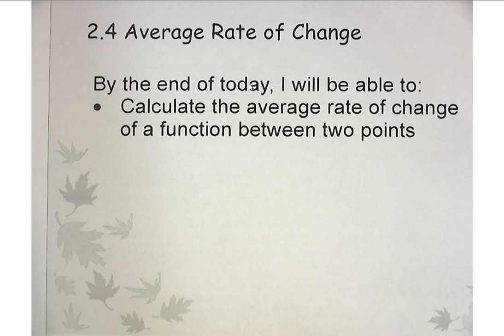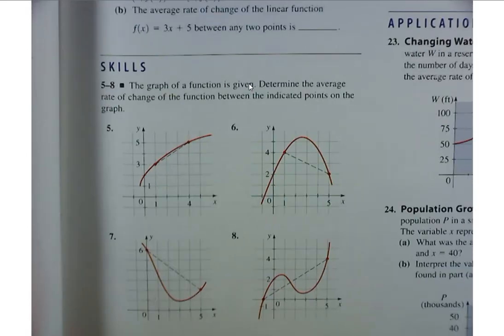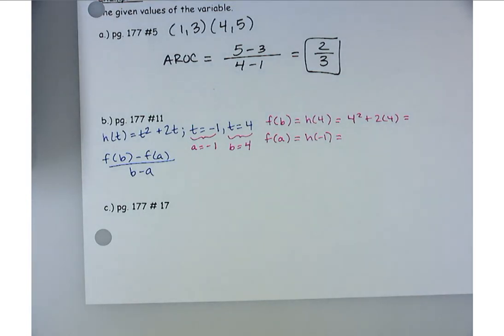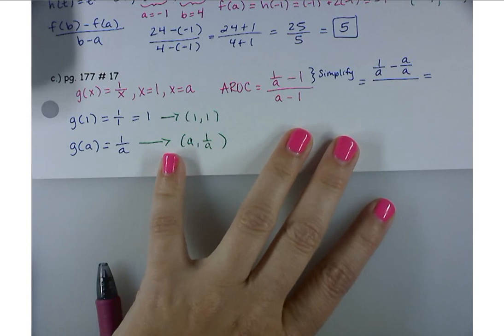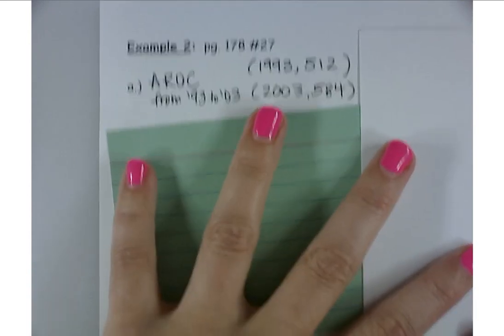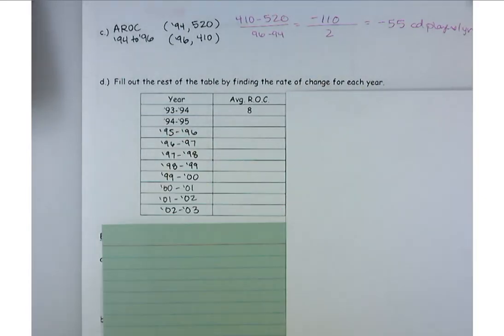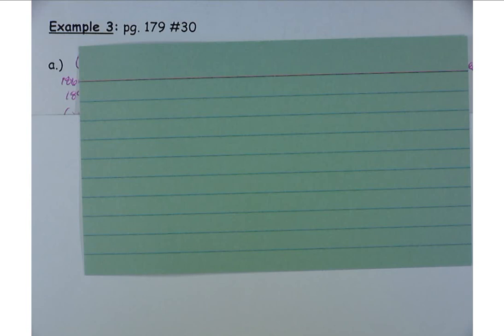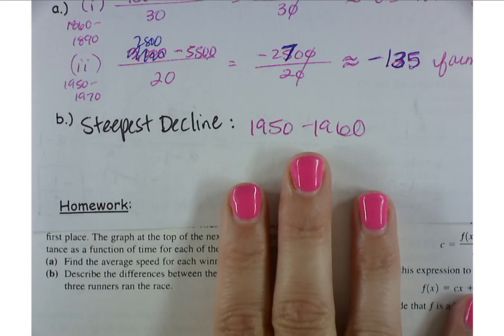2.4 - Notes Video for Precalculus